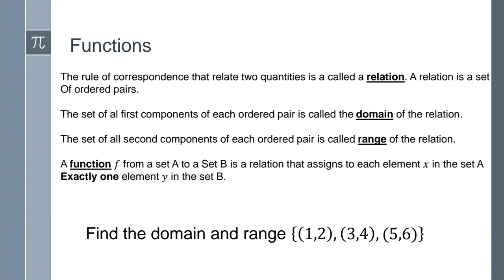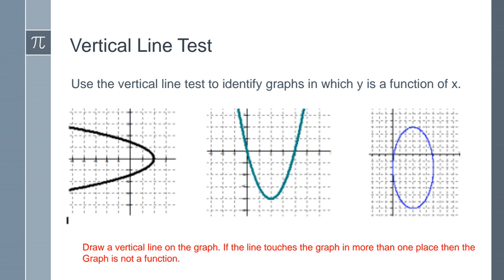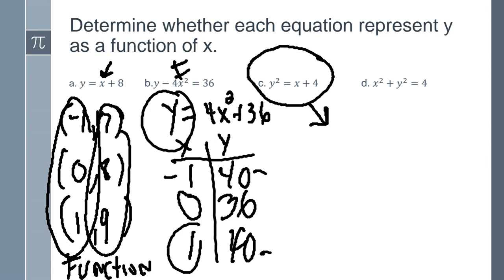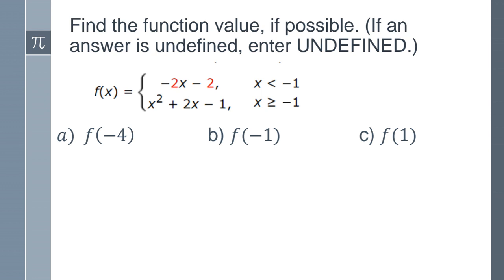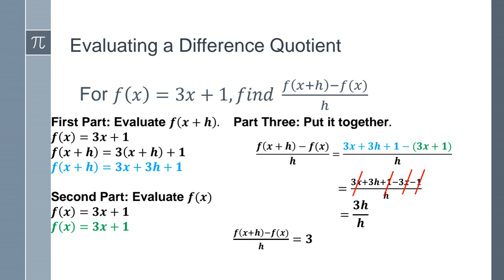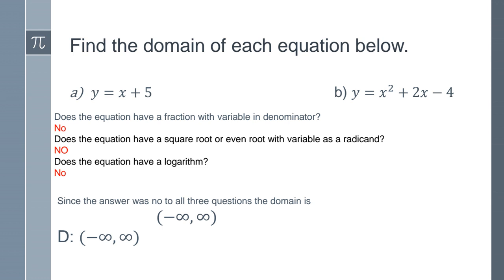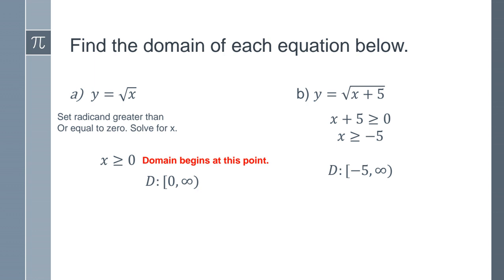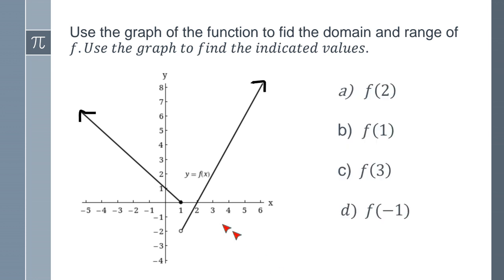Spring 2024 Happy Math Hour Functions, Domain, Difference Quotient